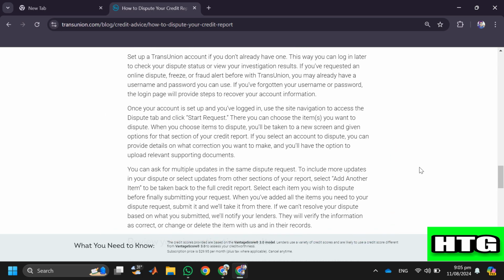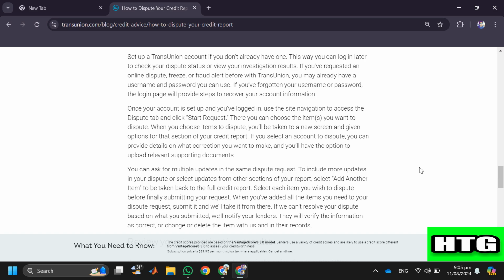UPDATED! HOW TO FILE A DISPUTE ON TRANSUNION 2025! (FULL GUIDE)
This guide provides step-by-step instructions on how to effectively dispute inaccurate information on your TransUnion credit report. It covers various methods, including online, by phone, and by mail, and offers tips for gathering necessary documentation to support your dispute.